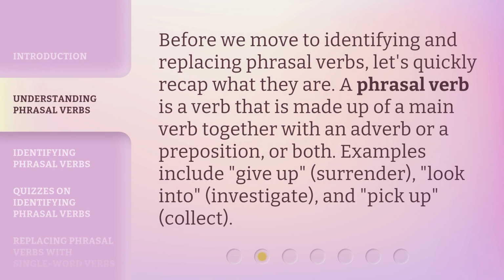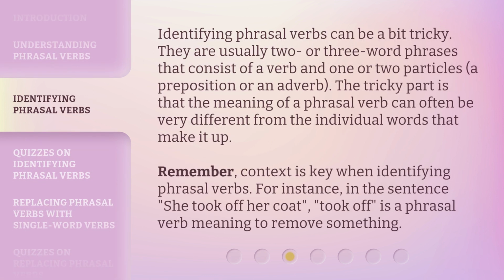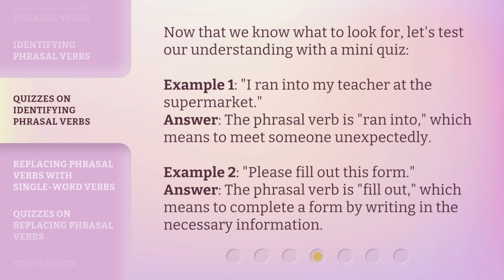Unravel the Mystery of Phrasal Verbs: Identify and Replace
Unravel the Mystery of Phrasal Verbs: Identify and Replace • Join us in this captivating lesson on identifying and replacing phrasal verbs with single-word verbs. Perfect for intermediate English learners, this video will enhance your language skills and unravel the mystery of phrasal verbs. Let's dive in and improve your English!

00:00 • Introduction - Unravel the Mystery of Phrasal Verbs: Identify and Replace
00:35 • Understanding Phrasal Verbs
01:01 • Identifying Phrasal Verbs
01:36 • Quizzes on Identifying Phrasal Verbs
02:08 • Replacing Phrasal Verbs with Single-Word Verbs
02:27 • Quizzes on Replacing Phrasal Verbs